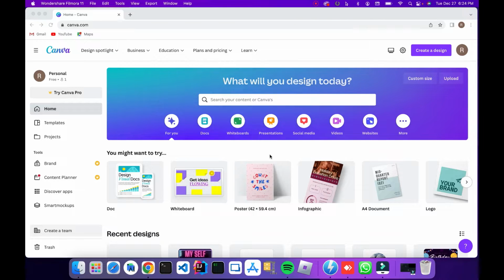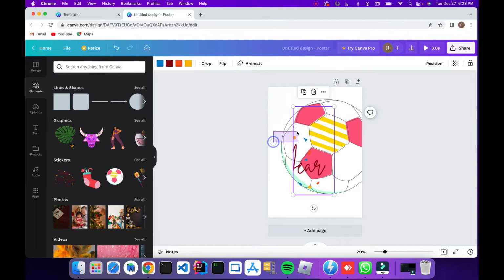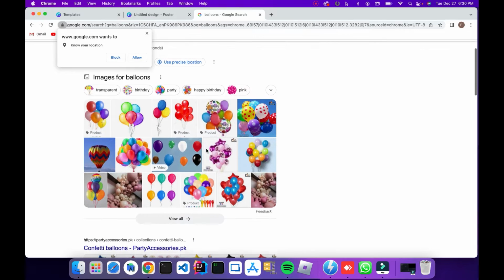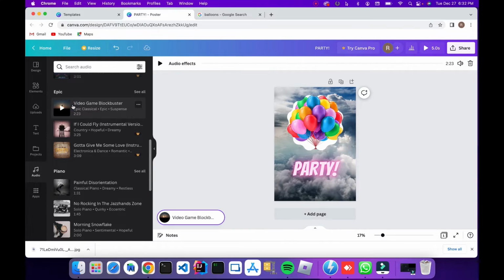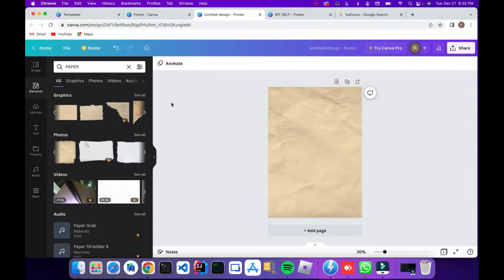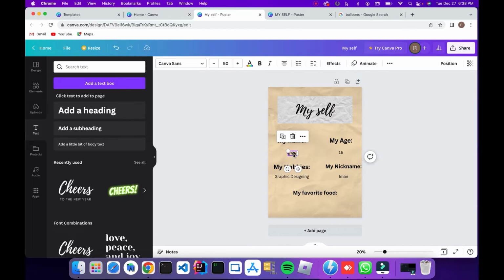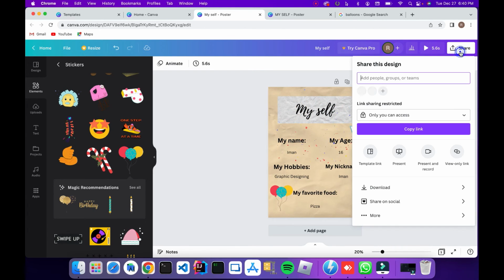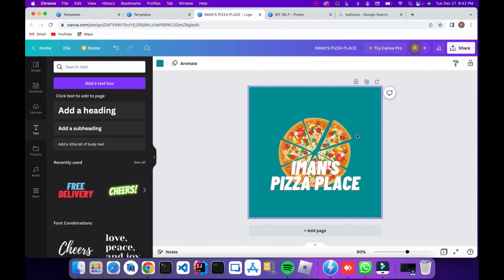How to create a poster in canva